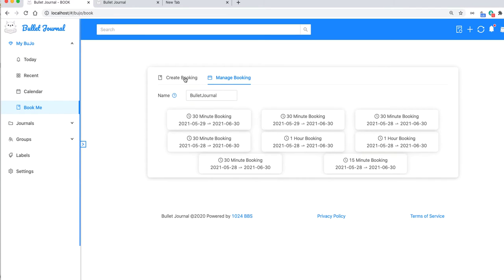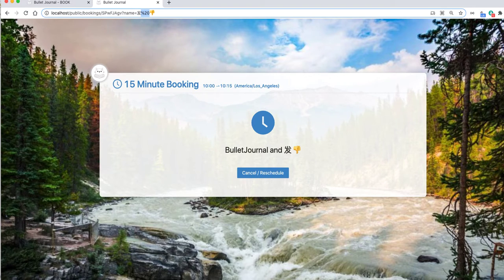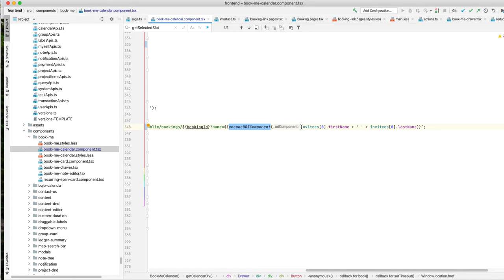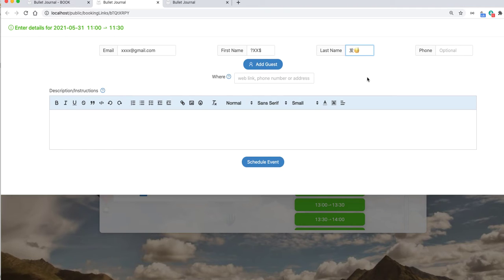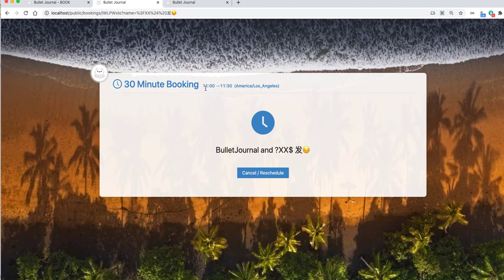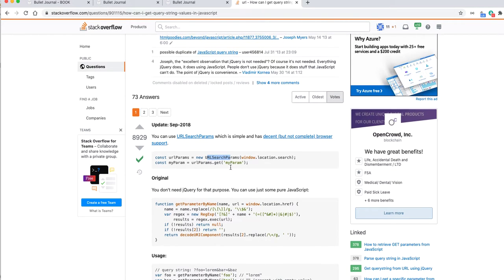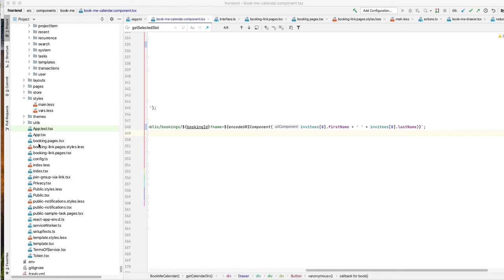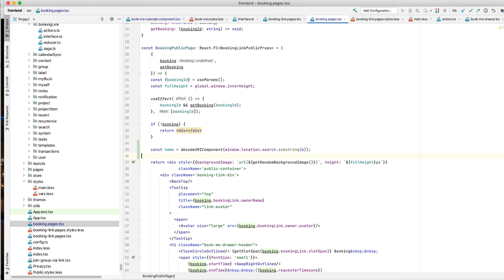Full Stack Project 72 - Frontend - URL encode and decode